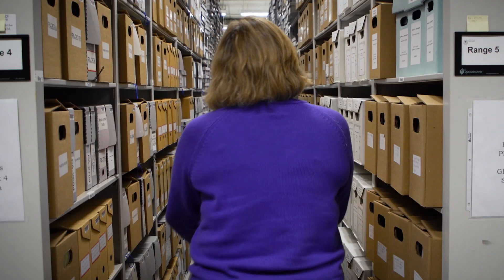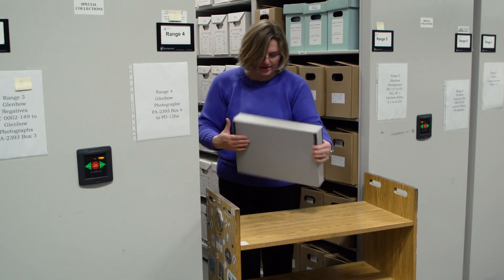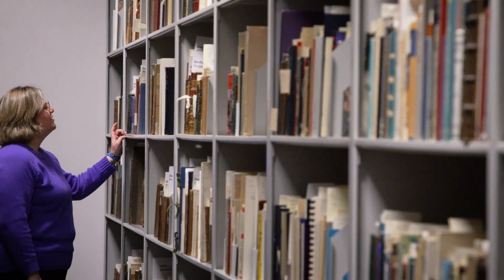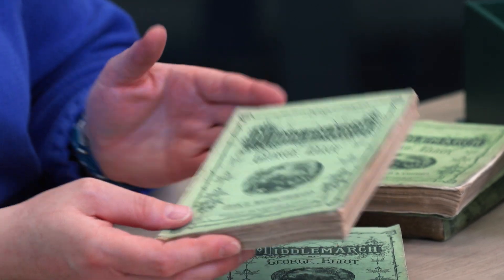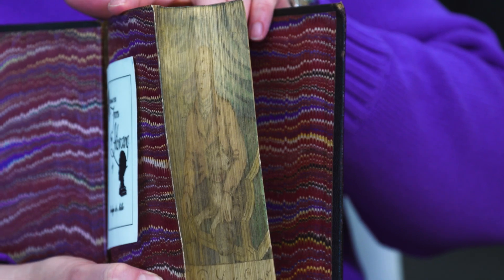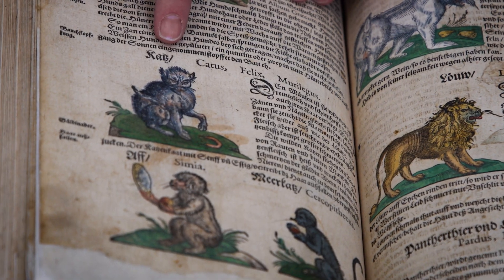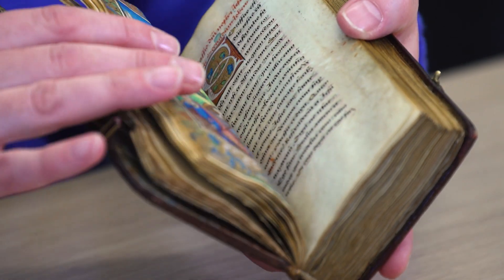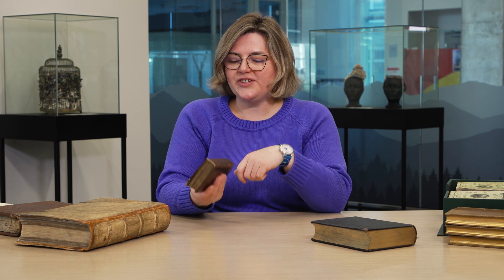Into the Vault with Annie Murray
The climate-controlled vault is filled with a cache rare books, original letters, photographs and other items that are too fragile to be circulated and need to be preserved for future researchers. No one knows what is inside better than Annie Murray. The head of rare books and special collections shares some of her favourite items inside the vault and what makes them worth preserving.